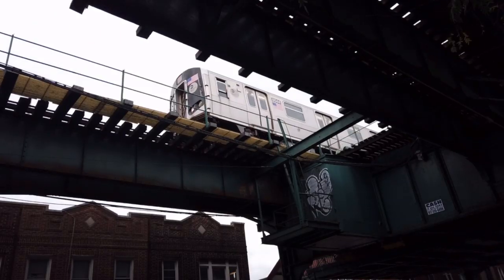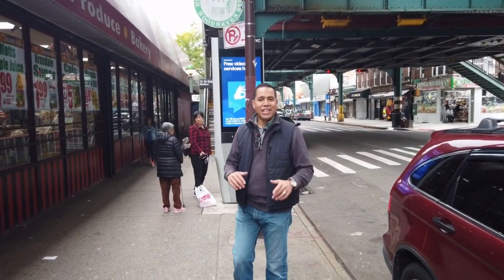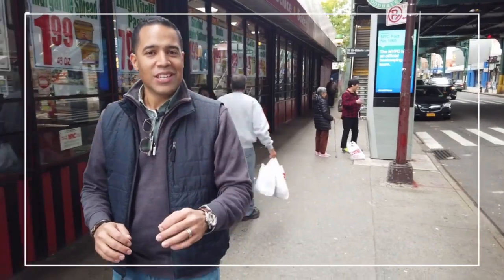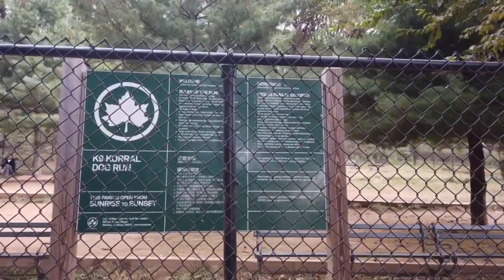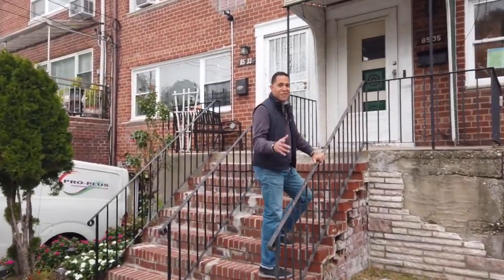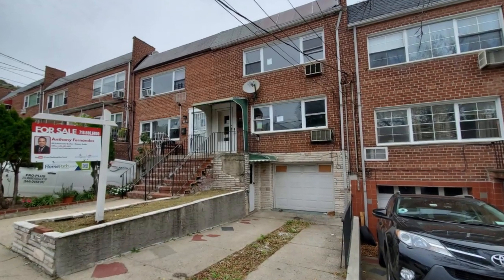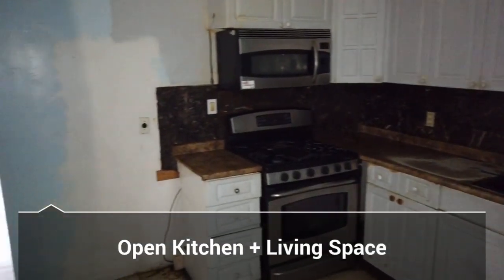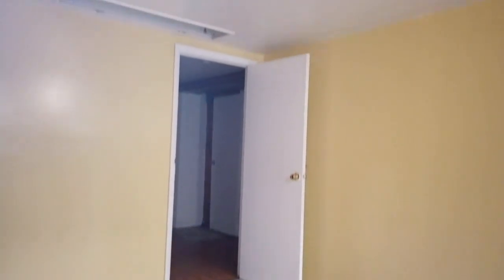REOpportunity : Woodhaven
Great multi family opportunity in Woodhaven! This brick attached 2 family boasts a full basement, attached garage, and 2 huge, 2-bedroom units. Just a short walk to Jamaica Avenue and the 75th St J & Z train station!

Anthony Fernandez GRI, SFR, ACP, CDPE
NYS Licensed Associate Broker | NYS Notary Public
From The Neighborhood Team at
Century Homes Realty Group

Watch this guy -
Youtube.com/FromTheNeighborhood

Watch this guy -
Youtube.com/FromTheNeighborhood

We stand for Equal Opportunity Housing

*It is recommended to contact our team directly for an expert consultation of your specific situation.